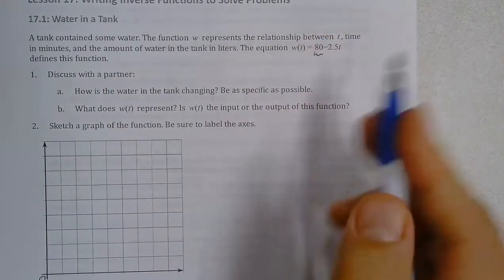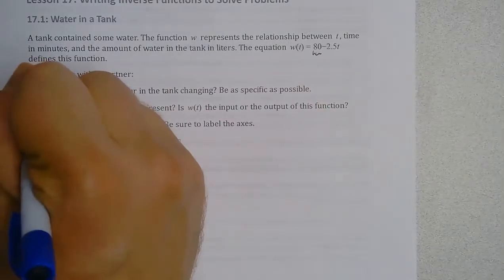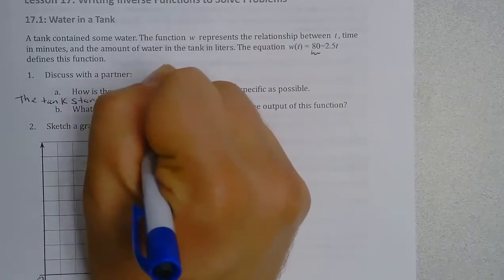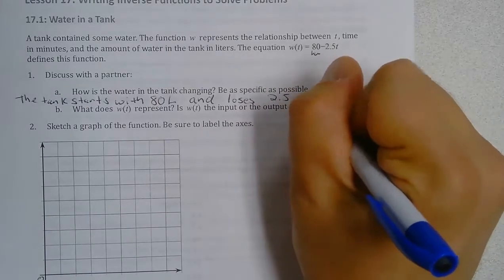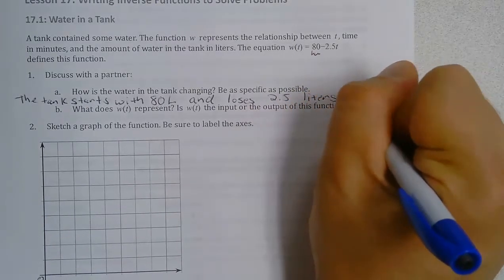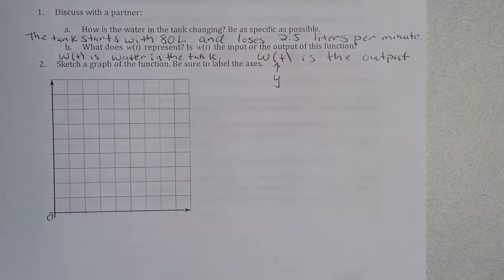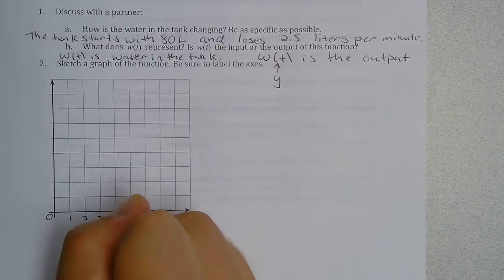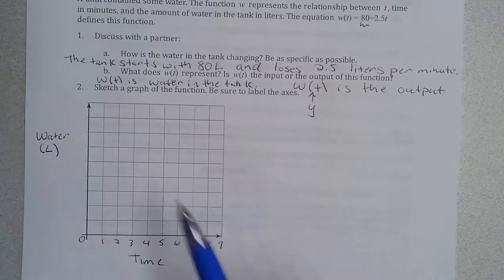17.1 Water in the Tank